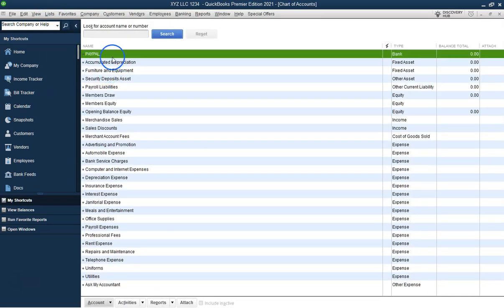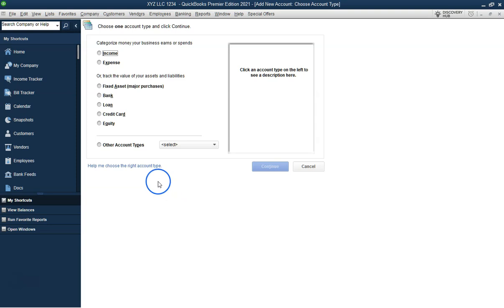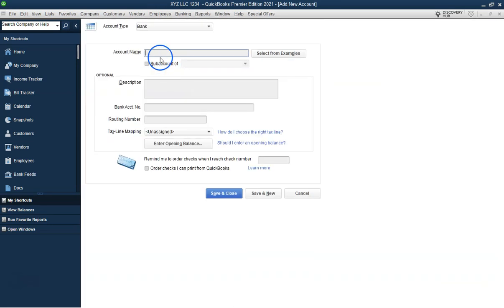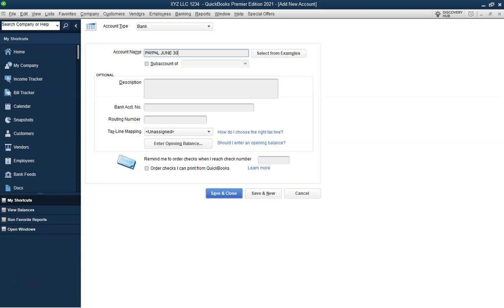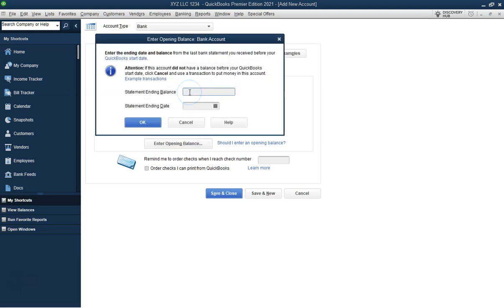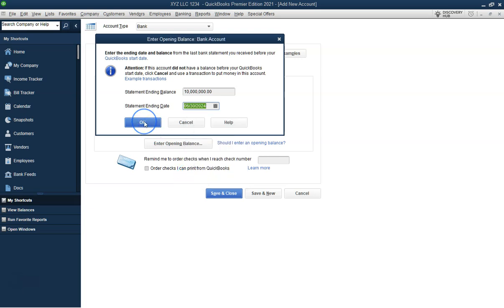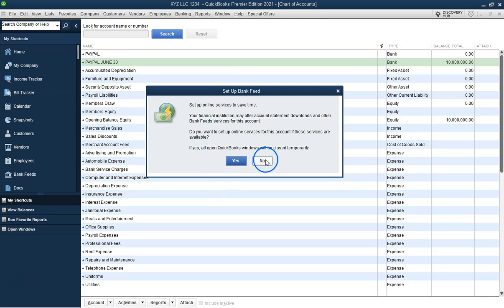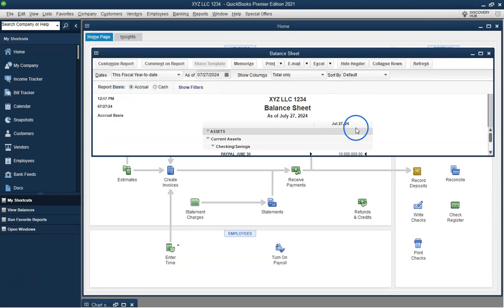How to Create a New Account and Add an Opening Balance in QuickBooks Desktop | QuickBooks Tutorial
Learn how to create a new account and add an opening balance in QuickBooks Desktop with this step-by-step tutorial. This video will guide you through the process from navigating the home screen to verifying the account on the balance sheet. Perfect for beginners and experienced users alike, this tutorial will help you manage your finances more effectively in QuickBooks.

At ATB CPA, we specialize in helping businesses manage their finances efficiently with tools like QuickBooks. Whether you're just starting out or looking to refine your accounting processes, our team of experts is here to assist you.